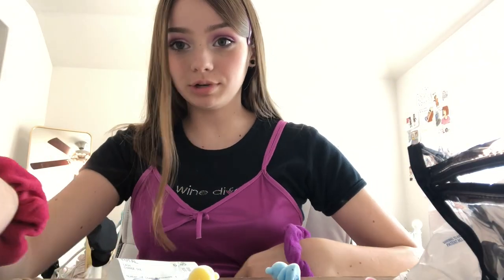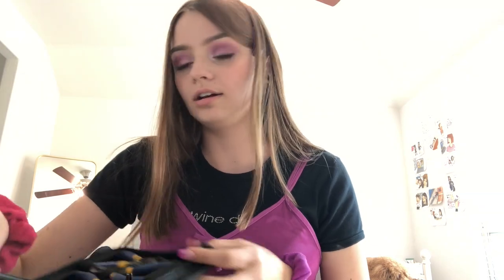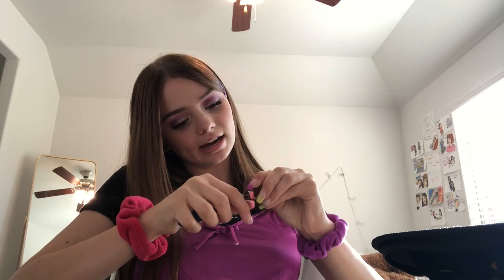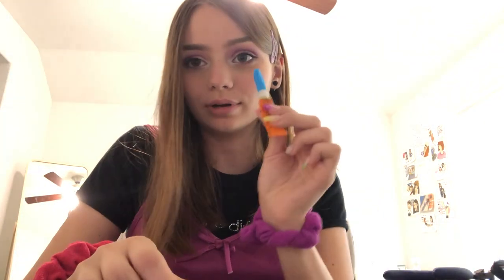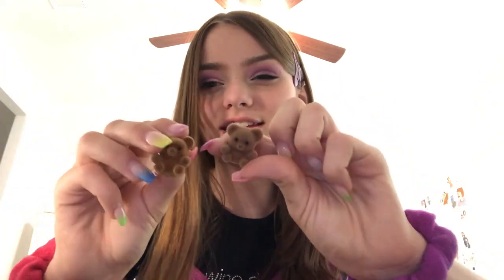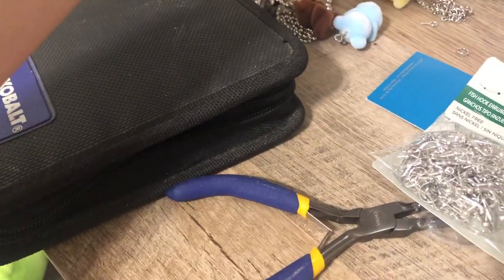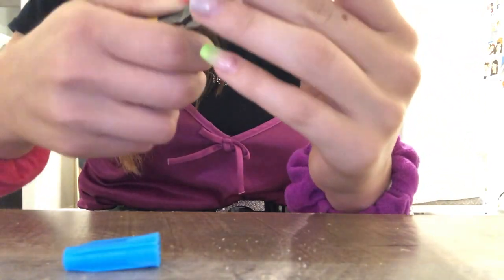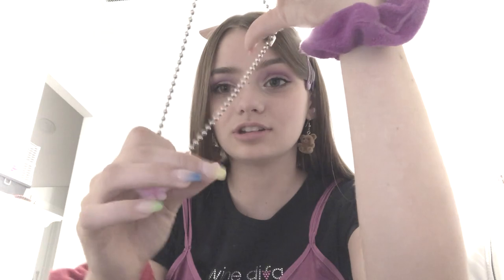diy depop fuzzy teddy bear chains!